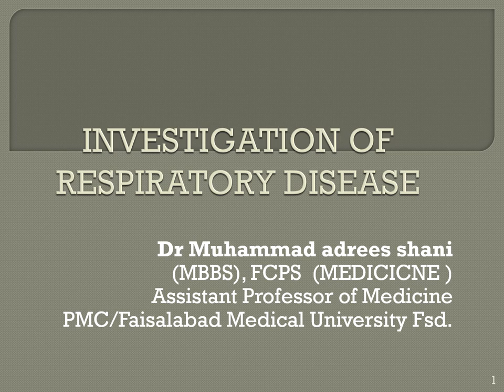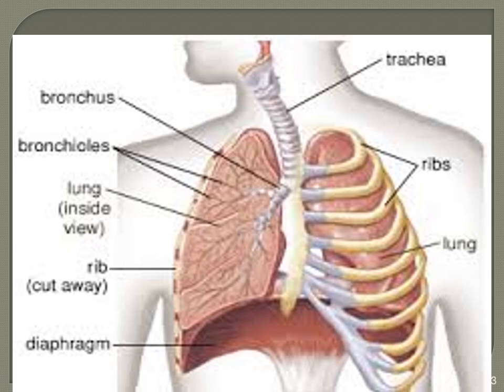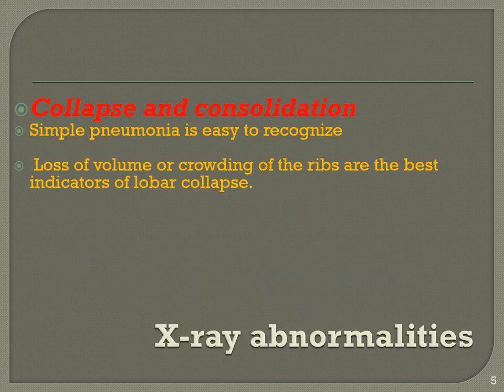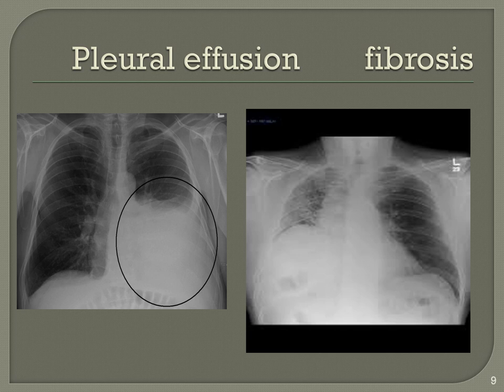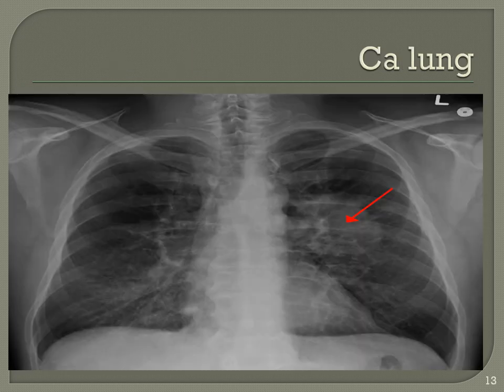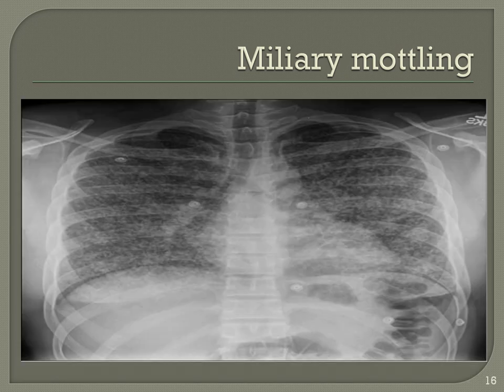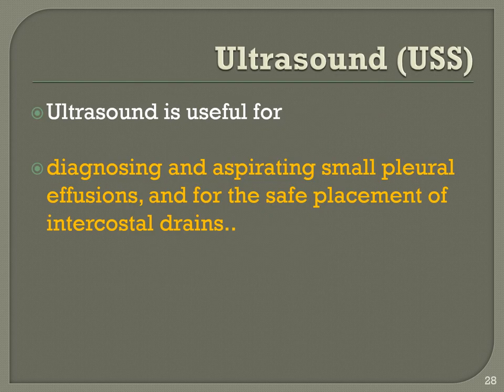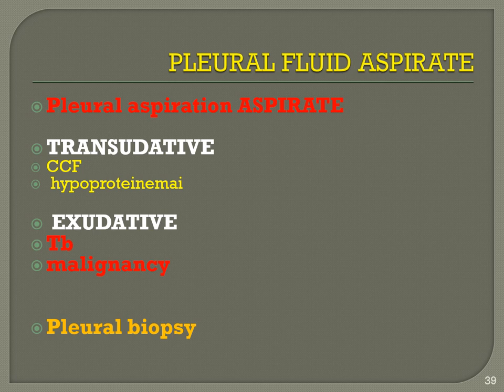INVESTIGATION OF Respiratory Diseases by Dr Adrees Shani